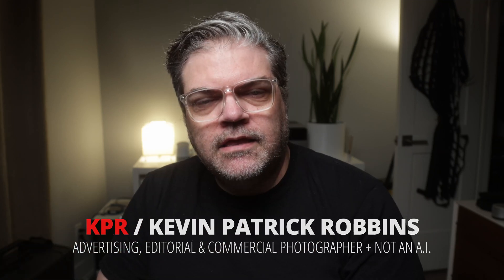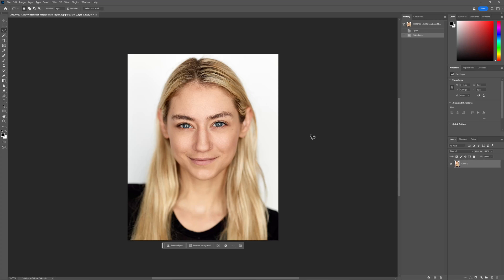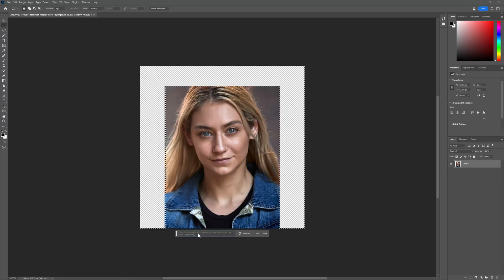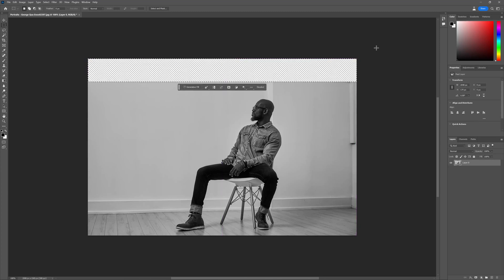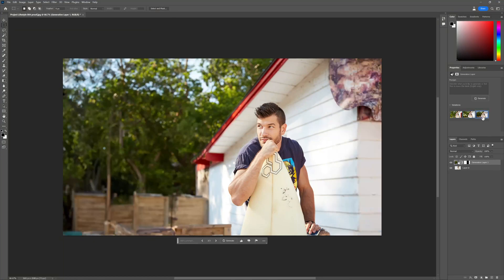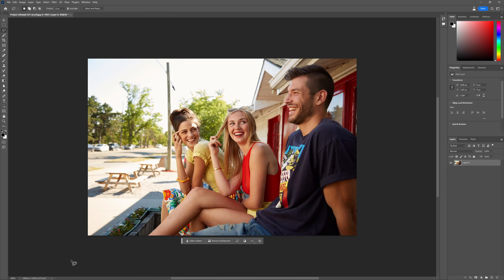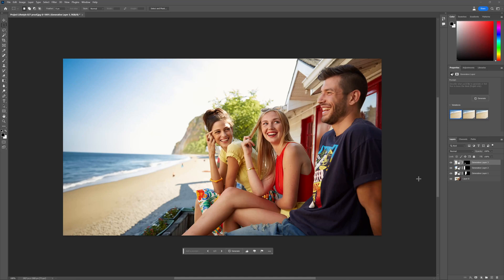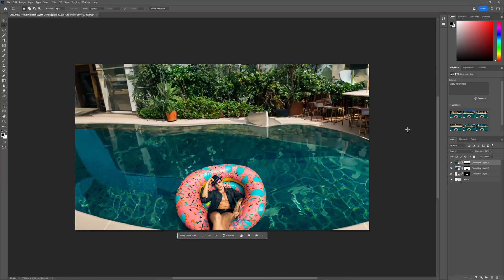Photoshop's Generative Fill AI in Action with Real World Examples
Photoshop's new Generative Fill tool has the photography world abuzz. In this video, I take a look at how this tool can help you in your work, from simple examples, to more complex examples.